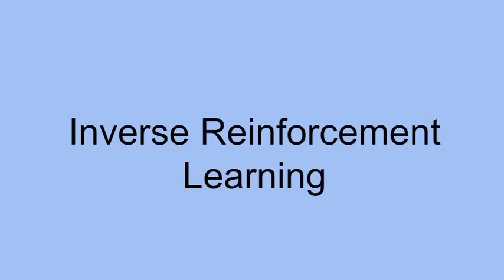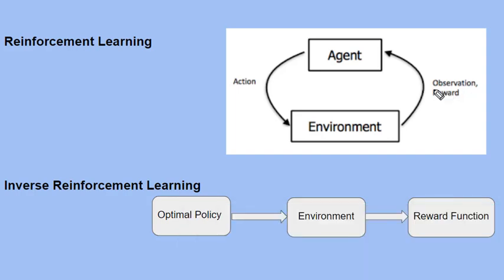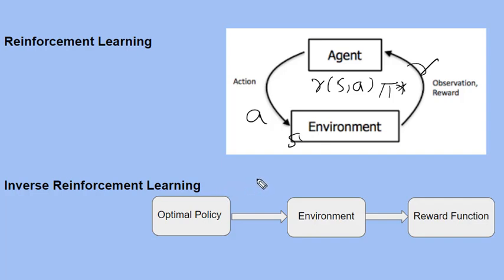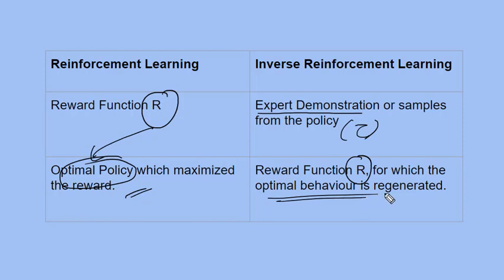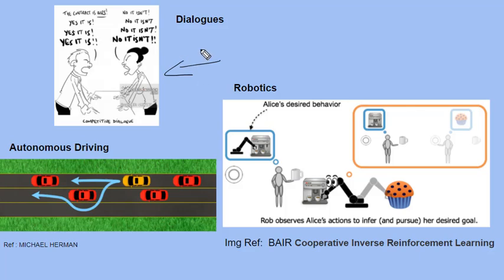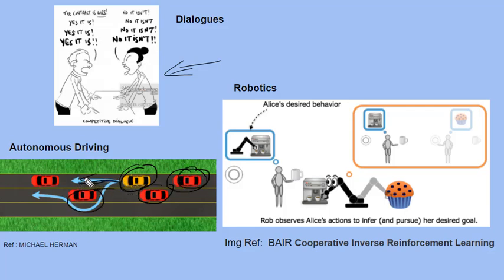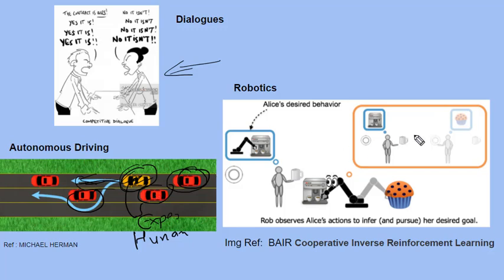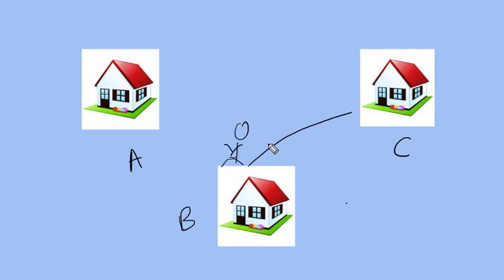Introduction to Inverse Reinforcement Learning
Introduction video for Inverse Reinforcement learning series.
Discusses IRL, it's application and challenges.